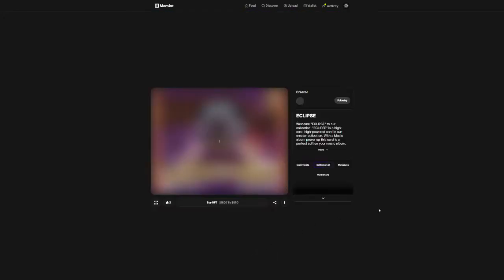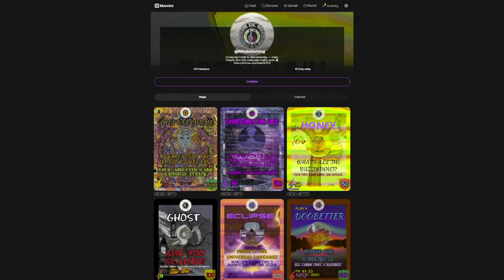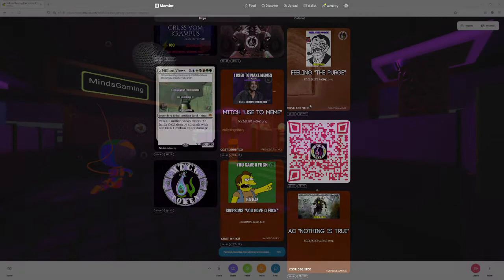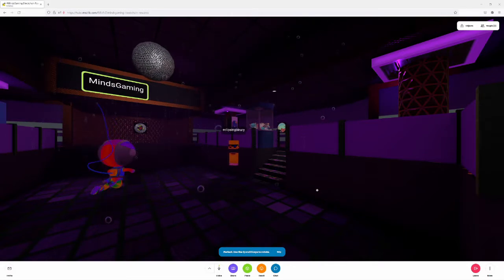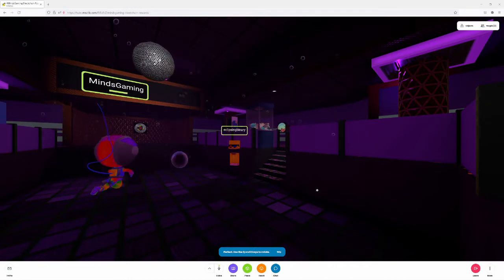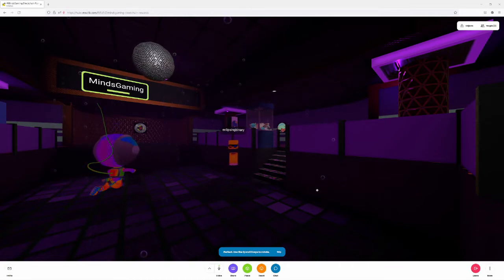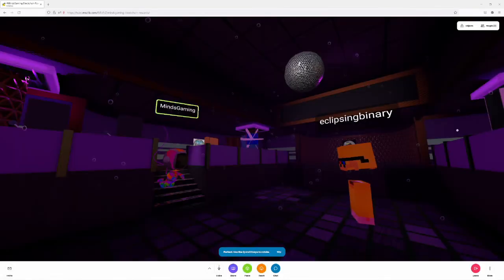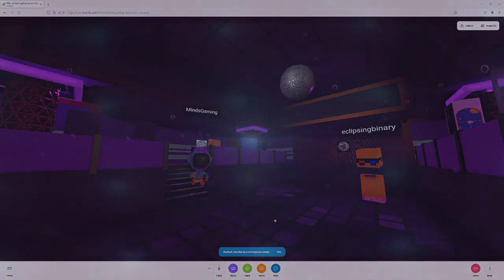NFT Redux on Momint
adding momint to your MTCG ecosystem and play this co-creative game of spore mandala.